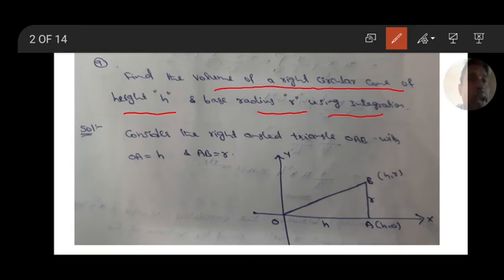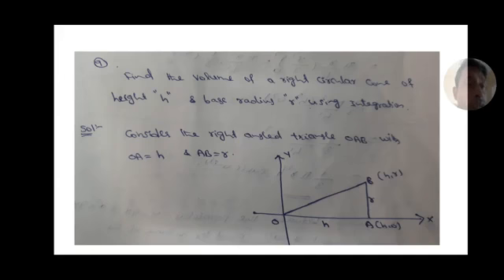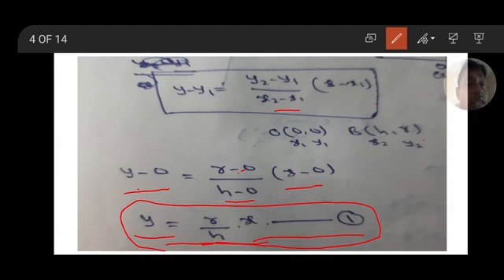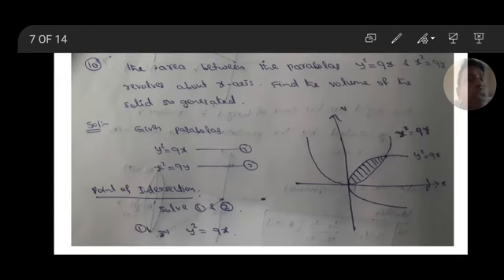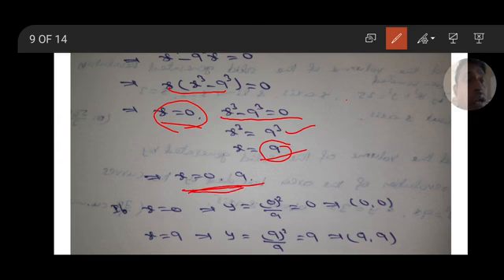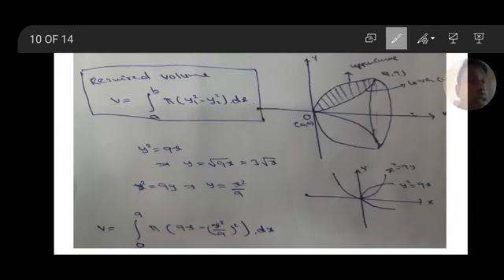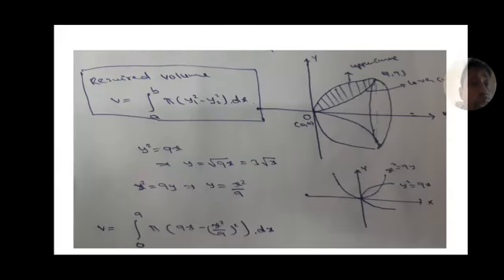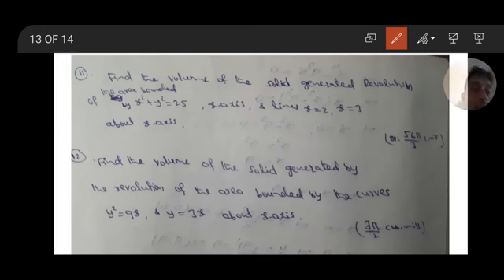Problems on volumes-I